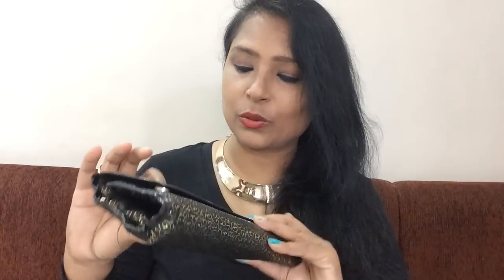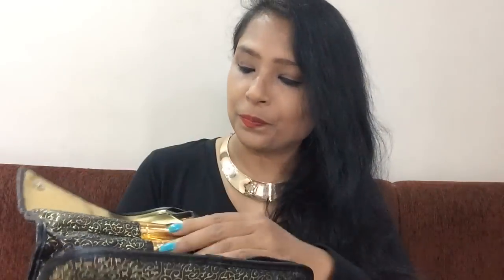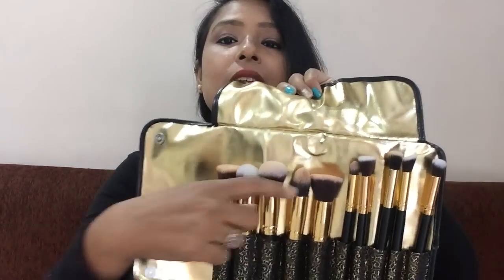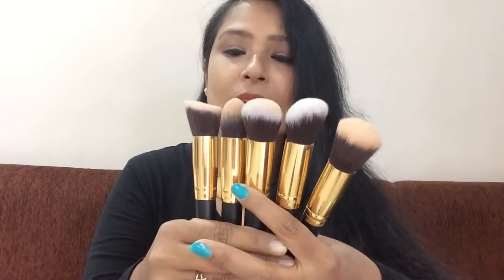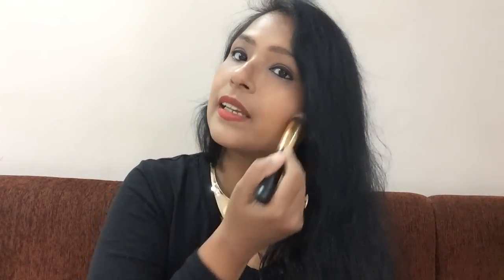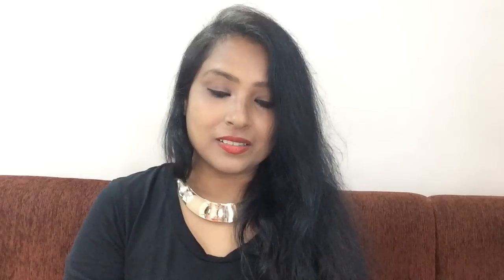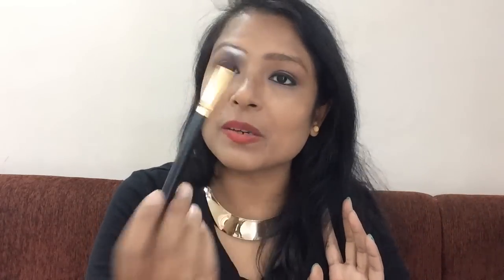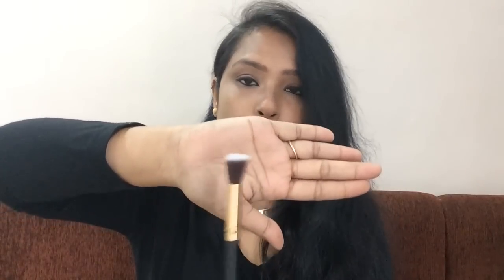Most Affordable Makeup Brush Set review | Lightake.com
10Pcs Cosmetic Makeup Brush